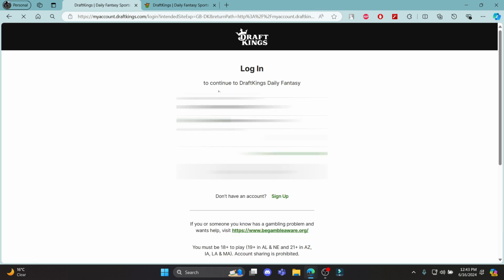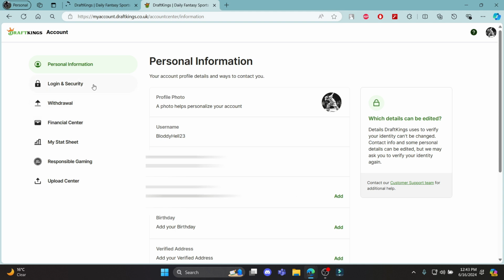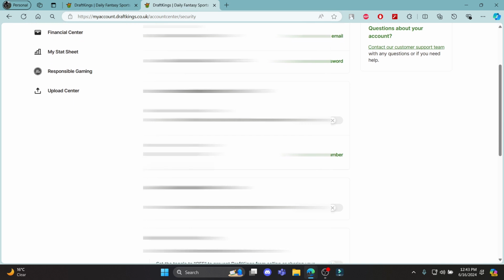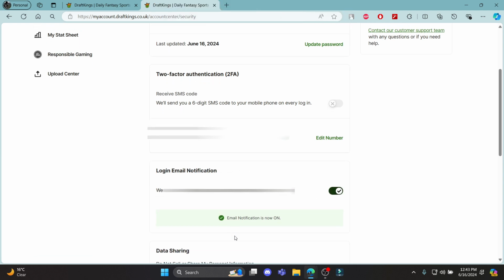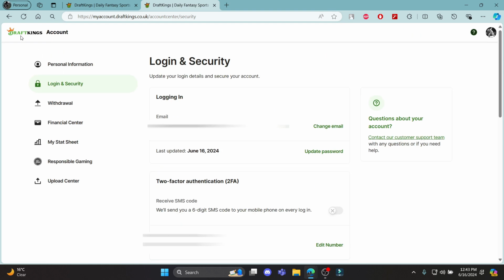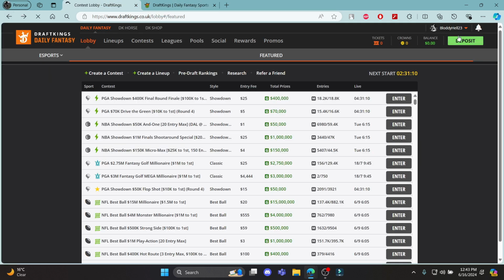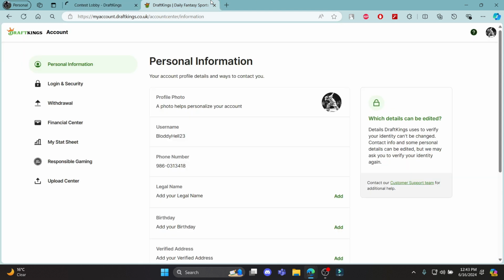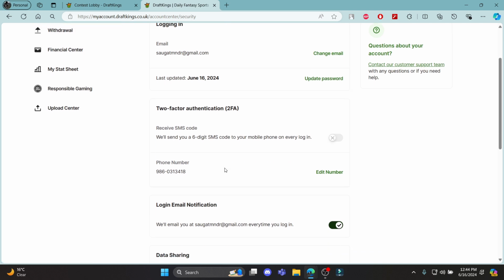How To Enable Login Email Notifications On Draftkings (2024) | Draftkings Tutorial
Learn how to turn on login notifications on your draftkings. So make sure to watch the video till the end to get full details on how to enable draftkings login notifications at the time of login.